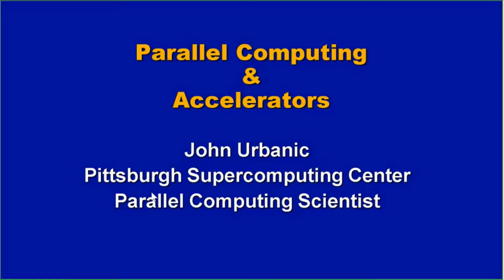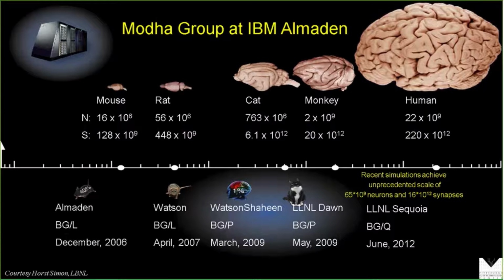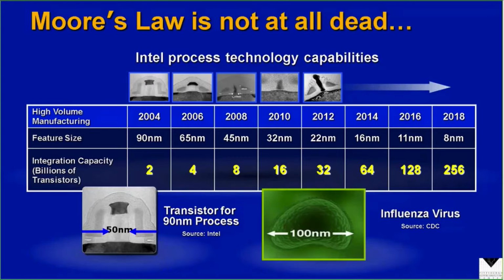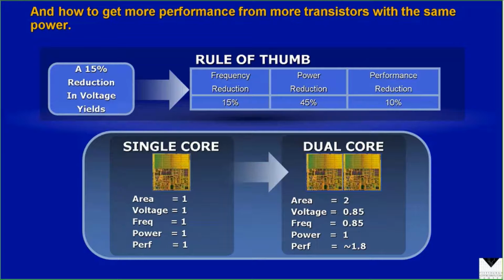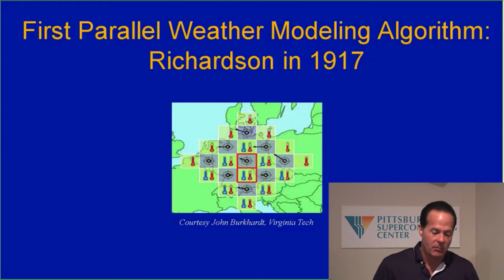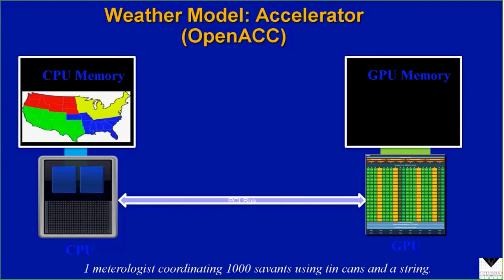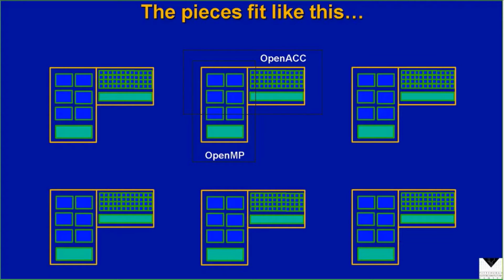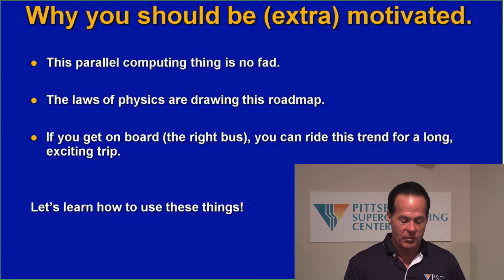OpenACC Parallel Computing And Accelerators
XSEDE Monthly Workshop OpenACC March 2017

Presentation #2 - Parallel Computing and Accelerators